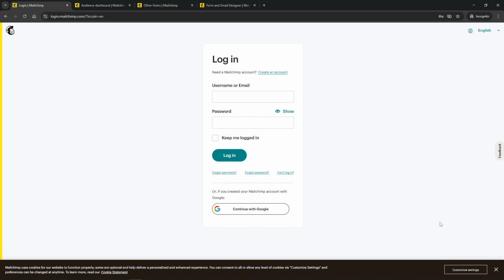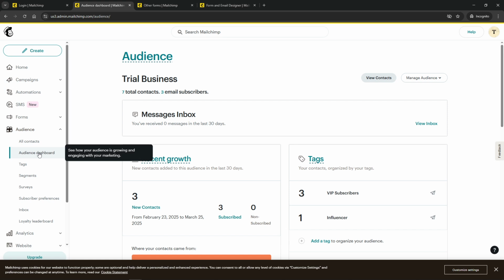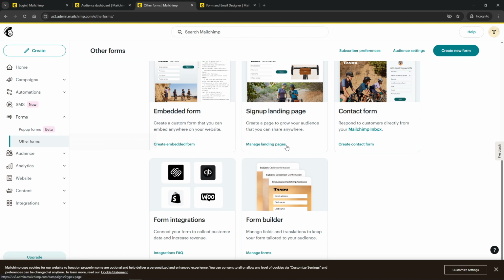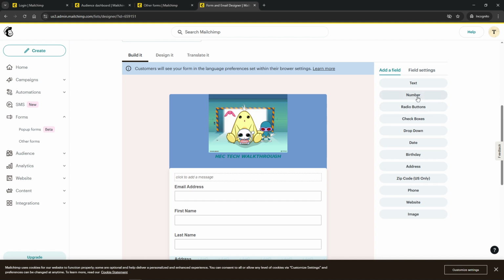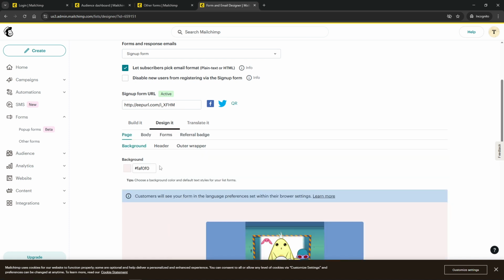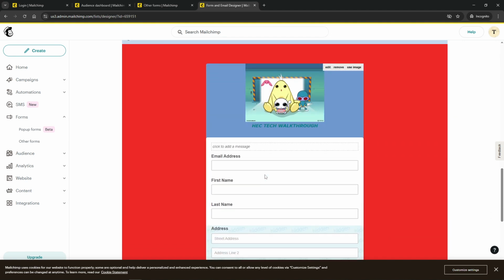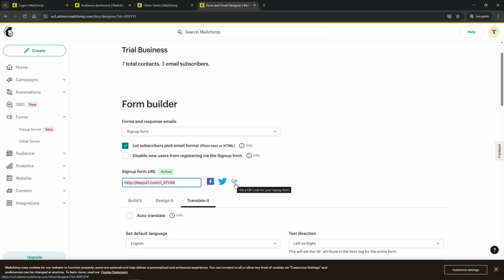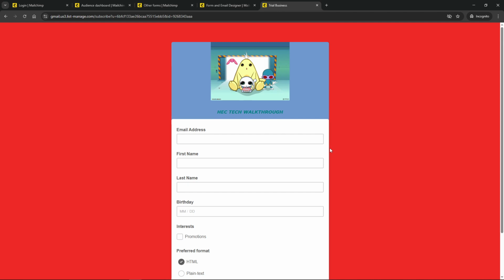How to Create a Contact Form in Mailchimp Best Method [2025 Full Guide]